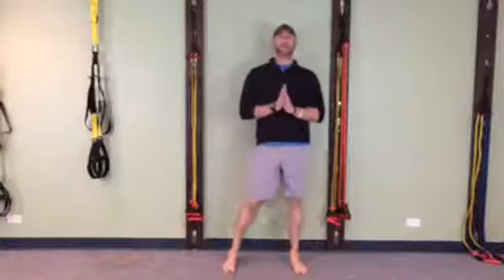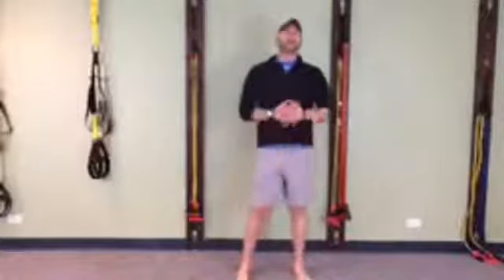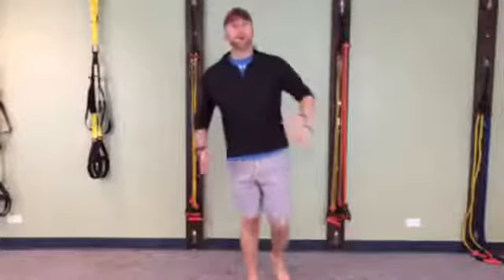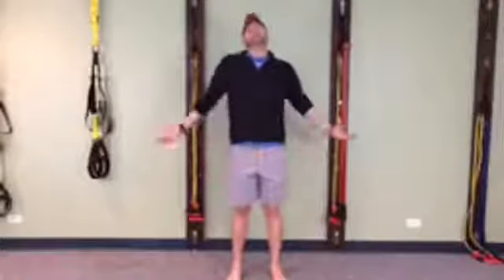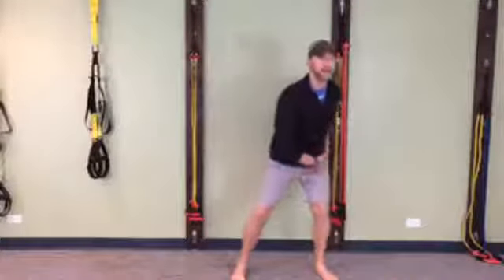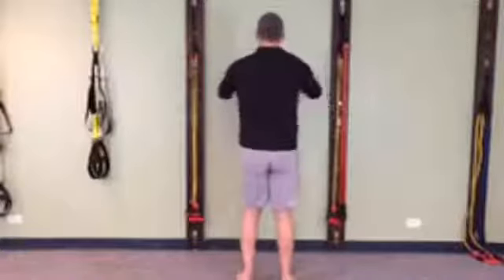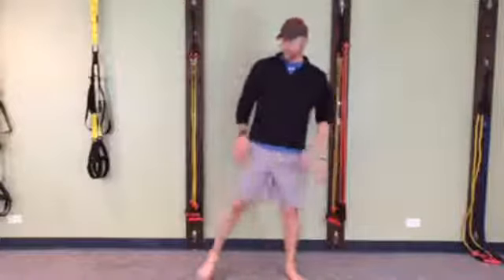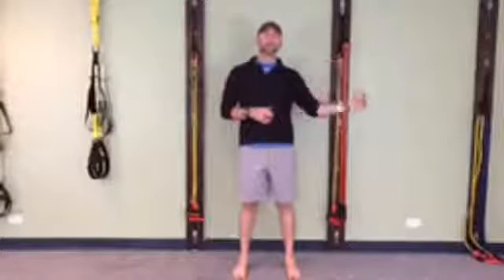STANDING STRONG - PT5 SIDE TO SIDE BALANCE - Exercise for Multiple Sclerosis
Coach Trevor from the MS GYM has created some great context to help exercise with Multiple Sclerosis.  This video focuses on STANDING STRONG exercises.  Part 4 focuses on the SIDE TO SIDE BALANCE.

REMEMBER BGB throughout exercises – Keep your Blades down, Guts in and squeeze your Butt.